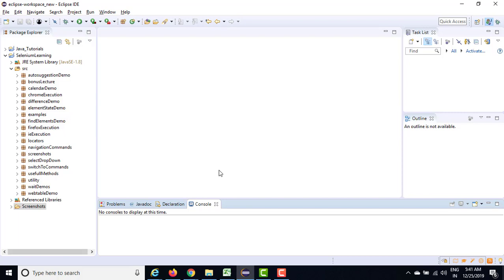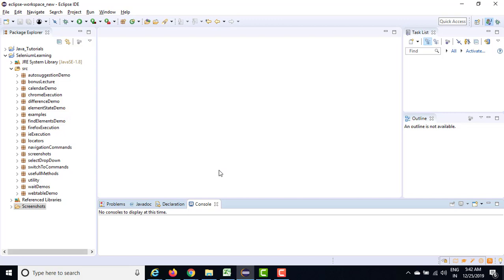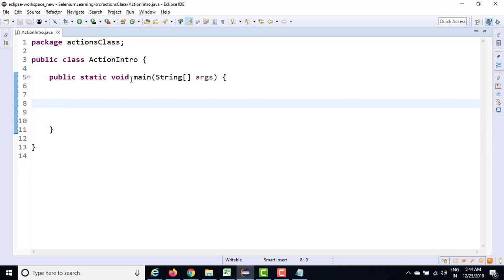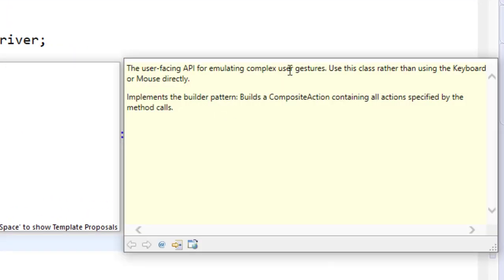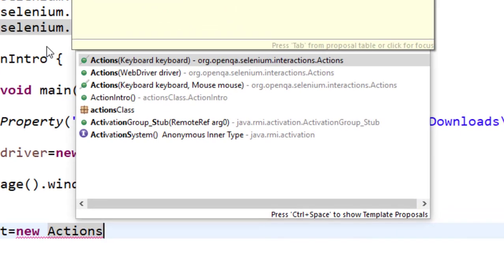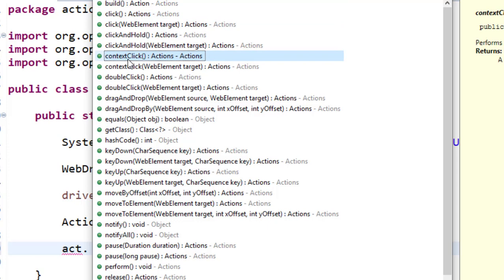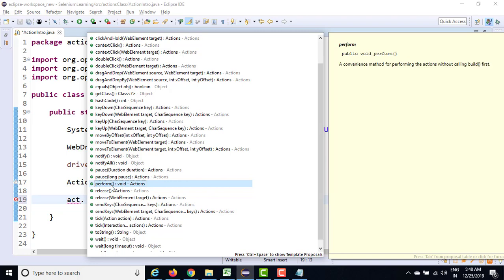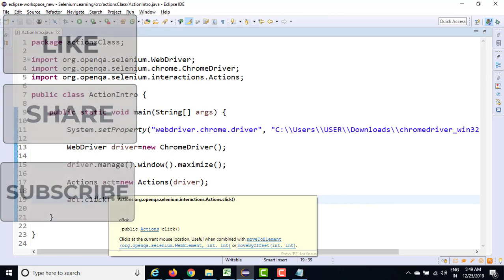What Is Actions Class in Selenium Webdriver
In this video, I will explain what is actions class, when to use and why we need to use in real-time scenario.